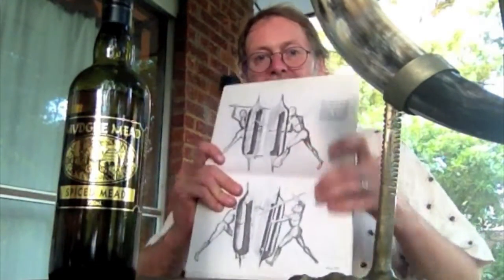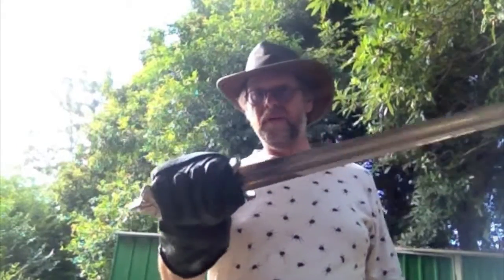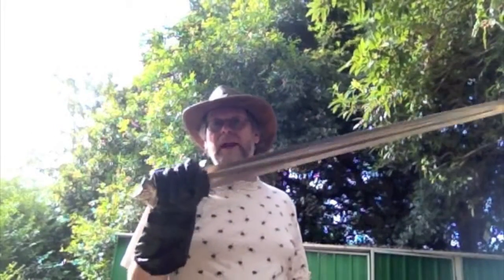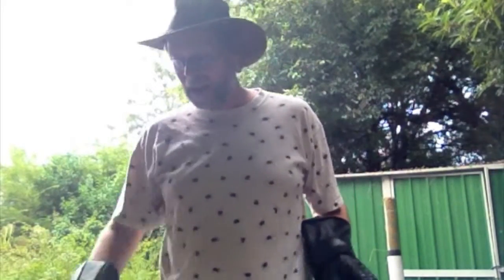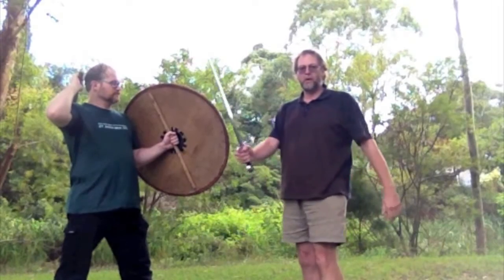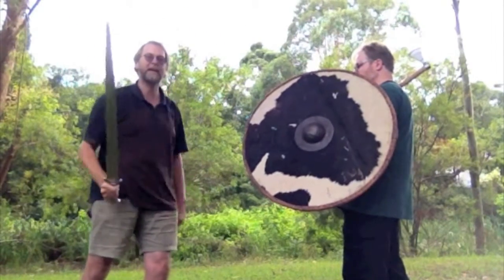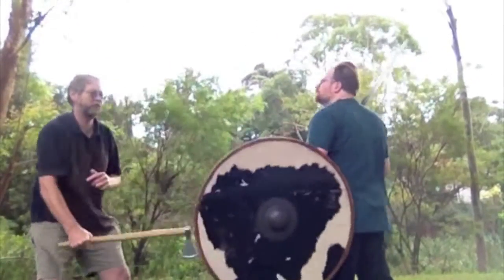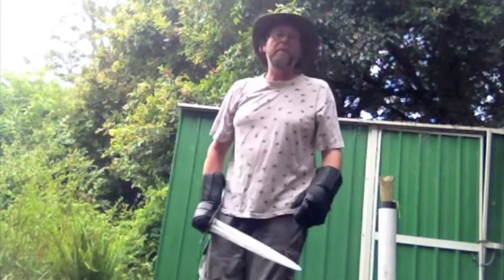The Viking Sword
Form dictates function - so what can we tell about the use of the Viking sword from it's design?